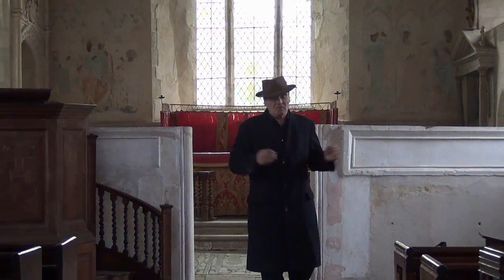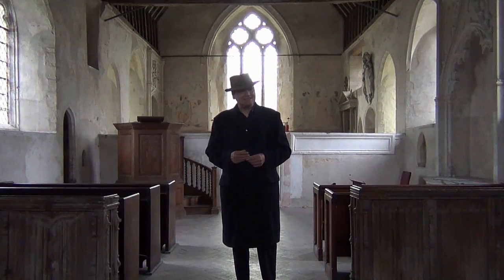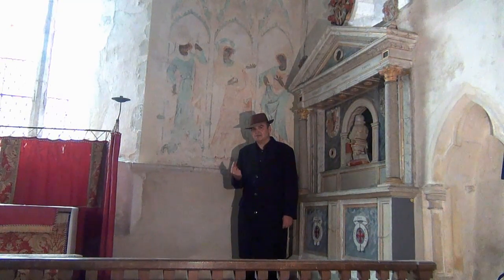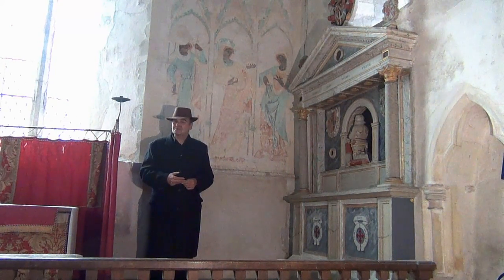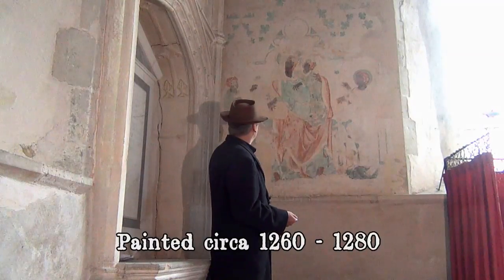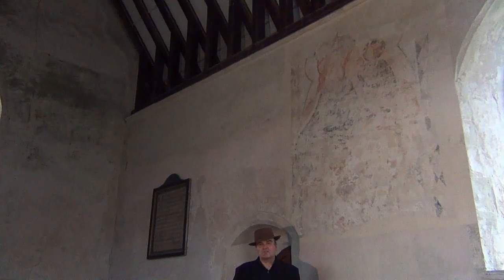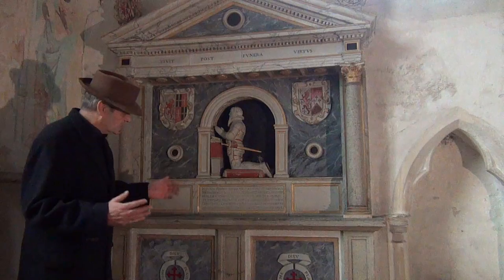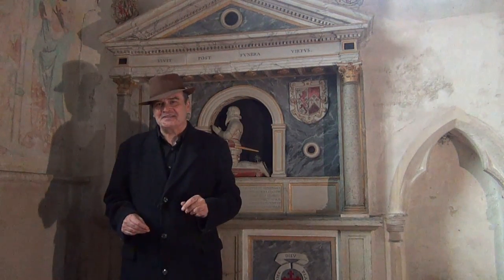THE MEDIEVAL MYSTERIES OF LITTLE WENHAM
Here Chris Halton visits an almost forgotten 13th century Suffolk church which has some amazing medieval wall art, and as you always expect, a little bit of the paranormal too!
Historical background (from CCT website)
`This 13-century flint church, with a Tudor brick-topped tower, is hidden away up a track past one of the oldest houses in England. Behind the altar the walls are alive with Medieval paintings - pick out St Margaret with her dragon and St Catherine with her wheel. The saints are elegant and almost ghostlike, with strange blackened faces from the chemical alteration of the paint over time.. There are also wall plaques to the local Brewse family -- one with the doll-sized figure of John Brewse, kneeling in eternal prayer. `